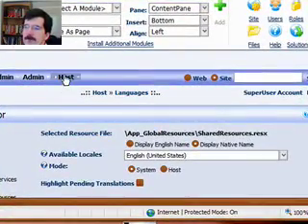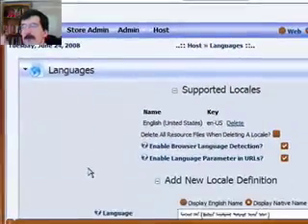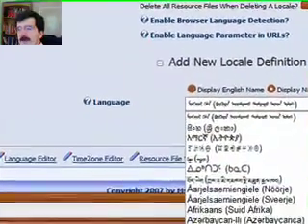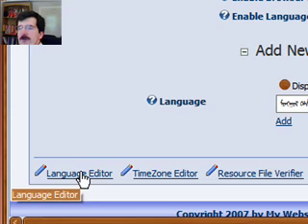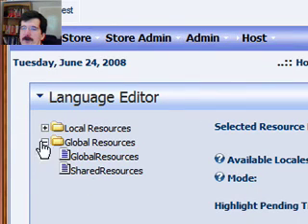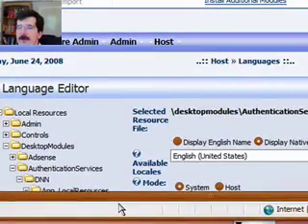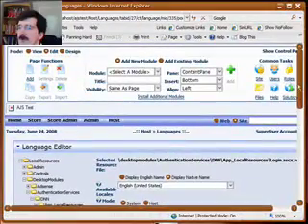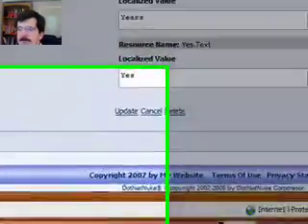DotNetNuke - Internationalization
There are two benefits to having the text external to the ASCX page that represents the module.  First, if we need to, we can change the default text.  Second, if we want to support another language, we can create a language pack that duplicates the existing resource files.